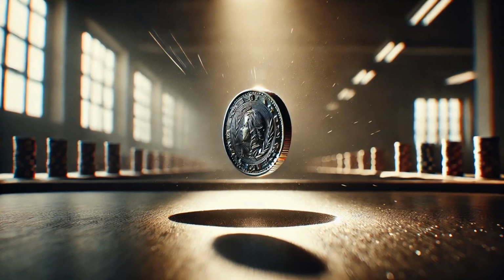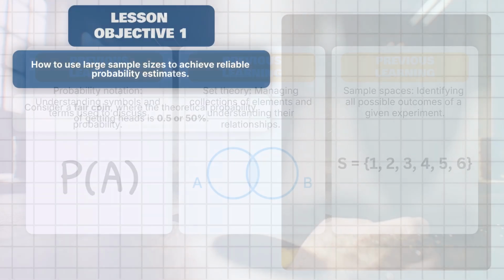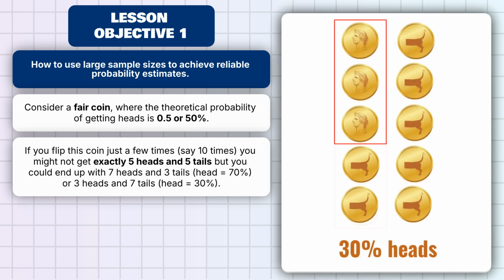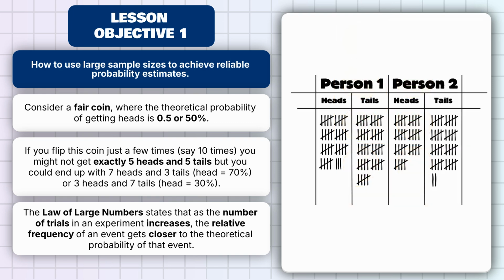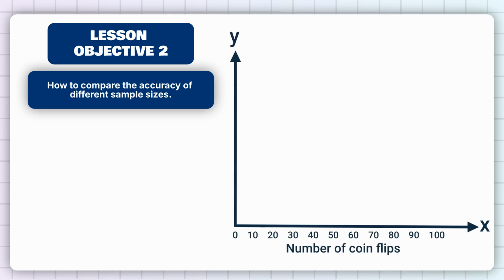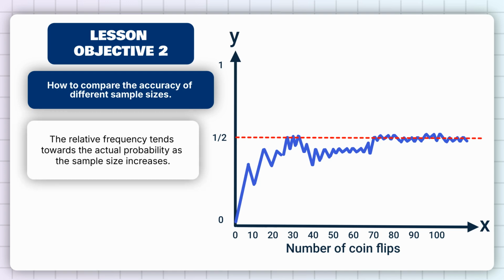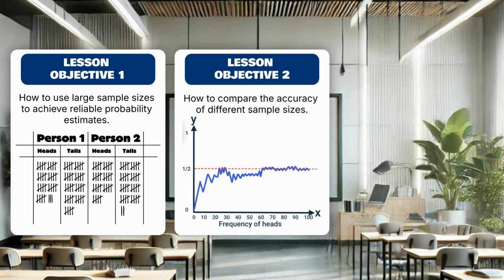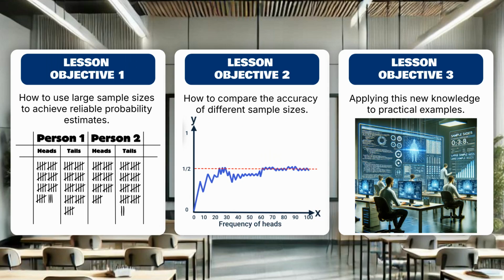Sample Size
Welcome to our lesson on 'Sample Size', where we'll uncover the intriguing world of probability through the use of sample spaces! This video will guide you on how to effectively describe probabilities using sample spaces, a fundamental skill in probability analysis.

📚 In this lesson, you will learn:

- How to define a sample space and comprehend its role in encompassing all possible outcomes of an experiment.

- Understanding the concept of an 'event' as a subset of the sample space to organise and simplify probability calculations.

- Implementing sample spaces in thought experiments like flipping a coin or rolling a die to determine observed frequencies versus true probabilities.

- Notation for probabilities, including 'P(E)', representing the probability of event 'E' occurring.

- The foundational formula for calculating probabilities using the ratio of the number of event outcomes to the total number of possible outcomes in the sample space.

- Practical examples to reinforce learning, such as finding the probability of rolling an even number or drawing a red face card from a standard deck.

✨ Key concepts covered:

- Sample space and event: Discover how these core concepts are used to describe the entirety of possible outcomes and specific events within probability theory.

- Notation and calculation: Learn the notation and formula for determining probabilities, ensuring precise and consistent analyses.

- Real-world applications: See how to apply these concepts to solve probability problems, confirming the consistency and accuracy of your calculations.

🤔 Common Questions Answered:

- What is a sample space in probability?
- How do you define an event in a sample space?
- How can you calculate the probability of an event?
- Why do sample spaces help in determining true probabilities?
- How do you structure a sample space for combined experiments?
- What is the probability formula for an event happening?
- How do observed frequencies differ from true probabilities?
- What is the sample space for flipping two coins?
- How do you determine the probability of drawing a particular card from a deck?

By the end of this lesson, you'll have a clear understanding of how to describe and calculate probabilities using sample spaces and events, empowering you to tackle a variety of probability problems with confidence. Dive into the foundational aspects of probability with us and enhance your analytical skills!